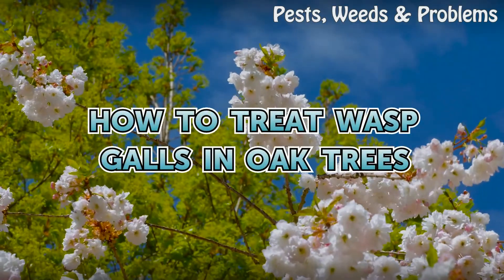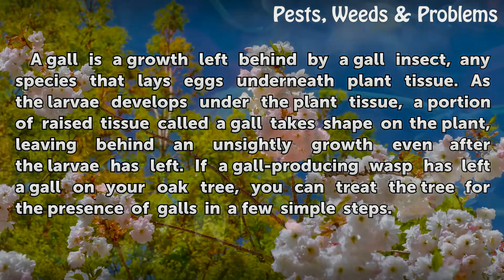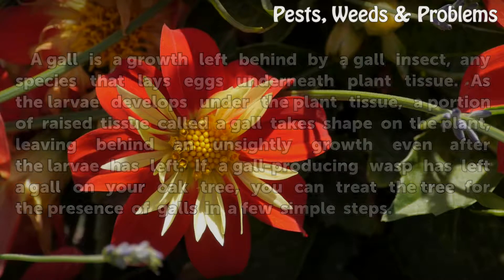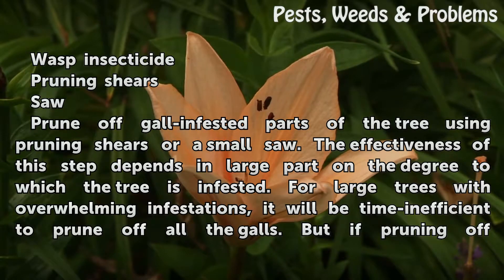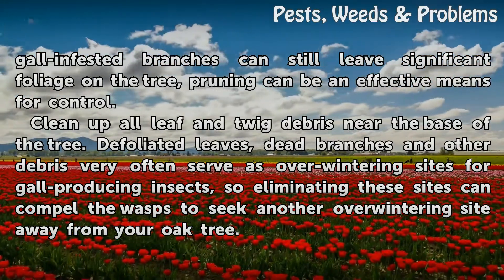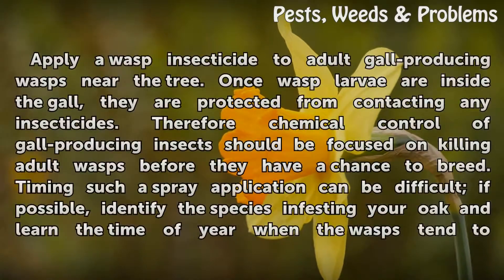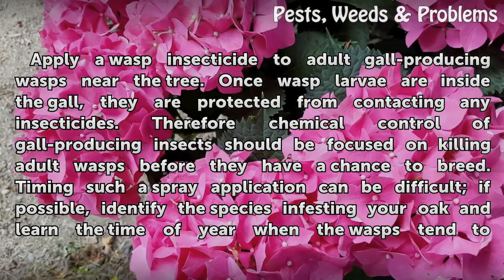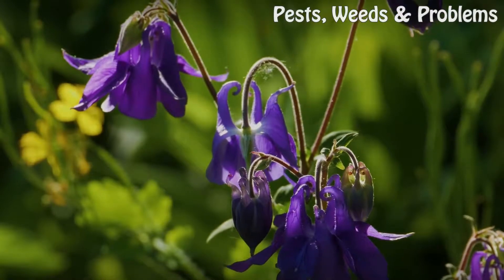How to Treat Wasp Galls in Oak Trees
How to Treat Wasp Galls in Oak Trees. A gall is a growth left behind by a gall insect, any species that lays eggs underneath plant tissue. As the larvae develops under the plant tissue, a portion of raised tissue called a gall takes shape on the plant, leaving behind an unsightly growth even after the larvae has left. If a gall-producing wasp has...

Table of contents How to Treat Wasp Galls in Oak Trees
Things You'll Need 00:45